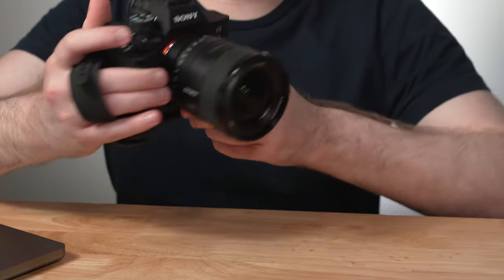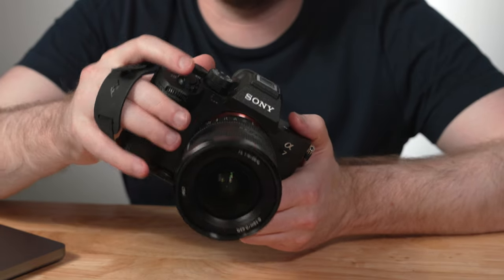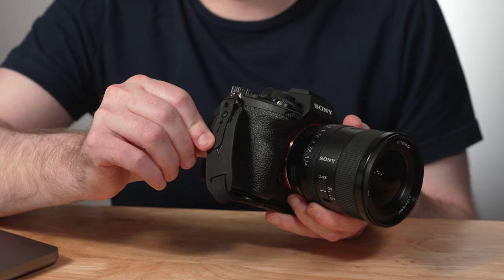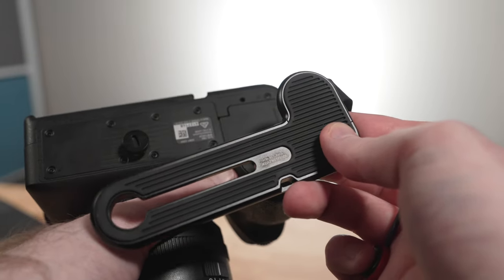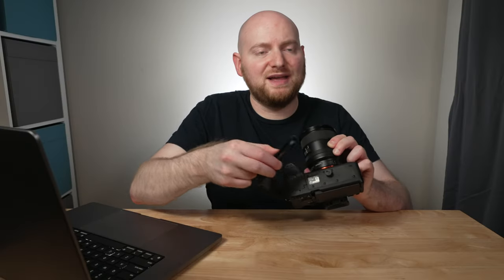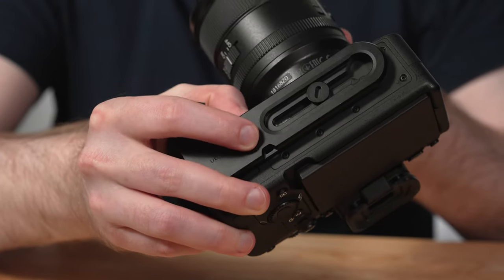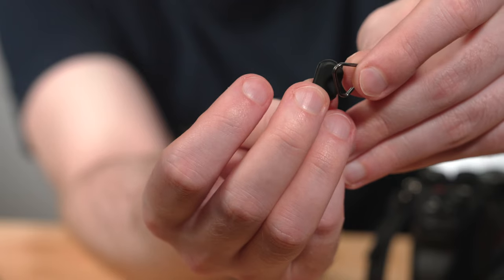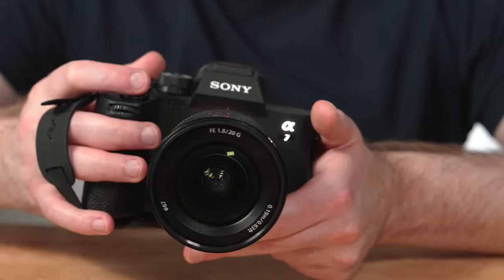The PERFECT Camera Hand Strap?! || Peak Design Micro Clutch Review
When it comes to camera hand straps, there are a number of options on the market to choose from.  But do any compact models exist that are truly designed for the smaller mirrorless camera bodies of today?  And furthermore, could a smaller strap still be robust and secure, and offer the same - if not more - features than its larger counterparts?

In this video, I'll review the Peak Design Micro Clutch hand strap and discuss why this strap is a game changer for anyone looking for a solid yet compact hand strap for your camera.  I'll discuss the many specifications and features of the strap, including its adjustable grip, the intricate and well-engineering base plate design, and why you may want choose something like the Micro Clutch over Peak Design's larger Clutch camera hand strap.  I'll also discuss several use cases around how this strap can be paired with other Peak Design camera accessories like their Slide and Slide Lite camera straps.

Overall, the Micro Clutch is a truly compelling offering for anyone in the market for a mirrorless camera strap that offers a lower-profile design that's both flexible and comfortable.  Also, let me know if you have any questions around the Micro Clutch in the comments below.

Peak Design Micro Clutch L-Plate
Peak Design Micro Clutch I-Plate
Peak Design Clutch:
Peak Design Slide Strap (1.8")
Peak Design Slide Lite Strap (1.25")

Lighting:
Aputure LS 60x